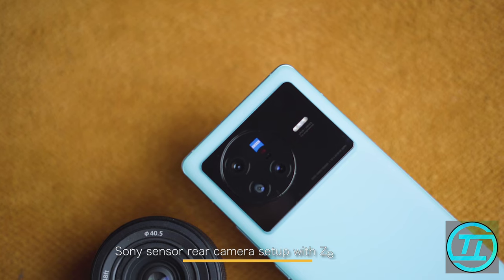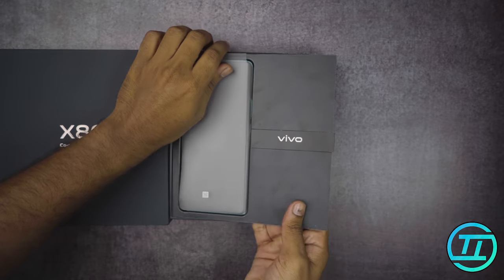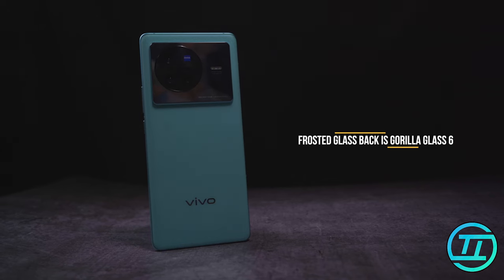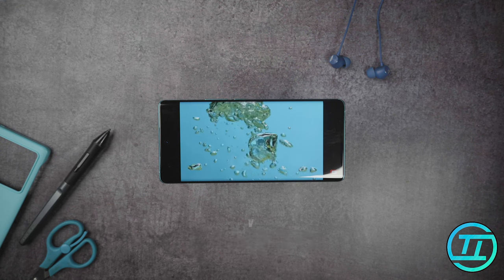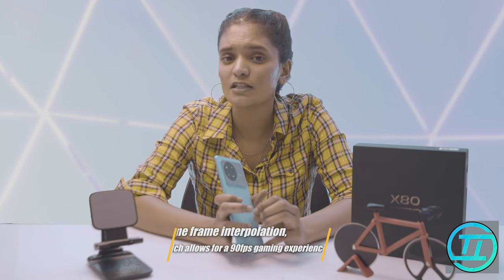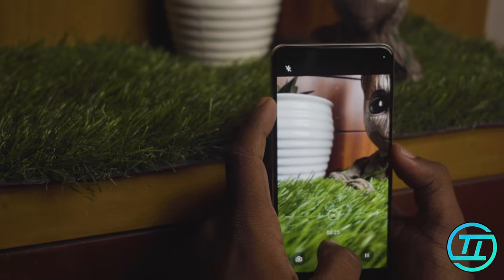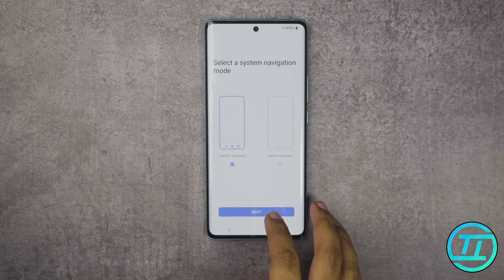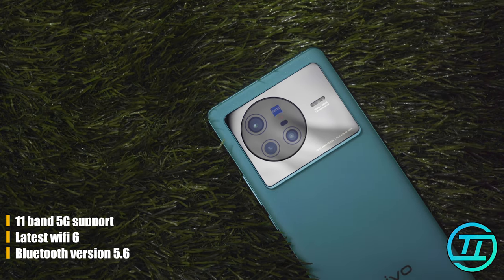X80 Unboxing Kannada - Vivo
In this episode of TechThisOut , we will witness the unboxing of the flagship phone from Vivo.
It's here... The Vivo X80. We will get a glimpse of what's inside the box and its initial impressions. To know more, sit back, relax and enjoy.